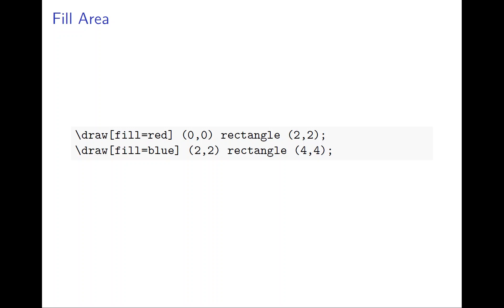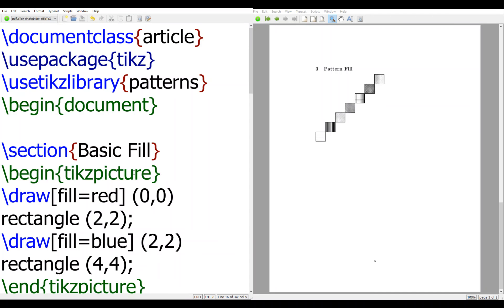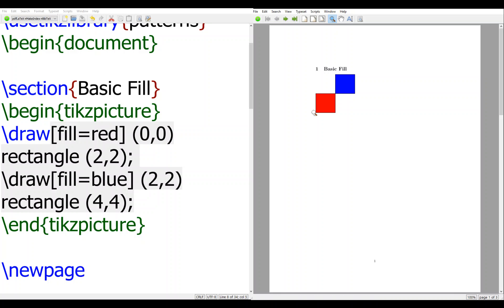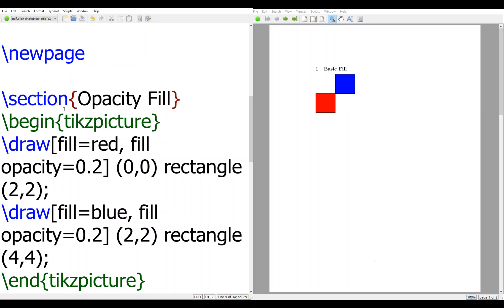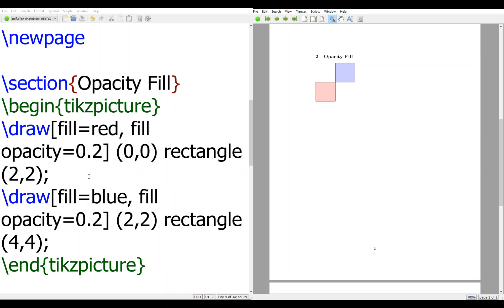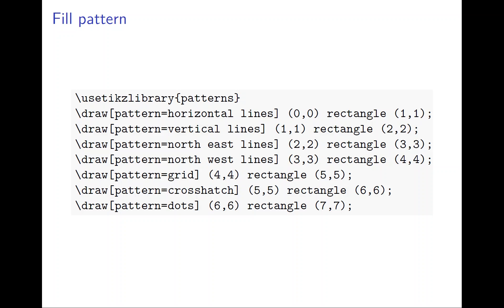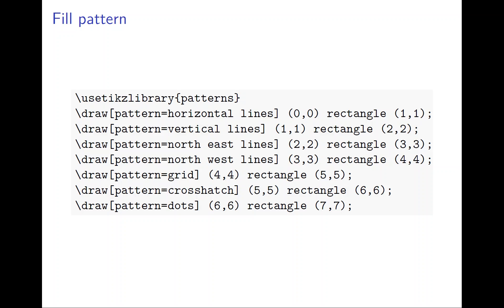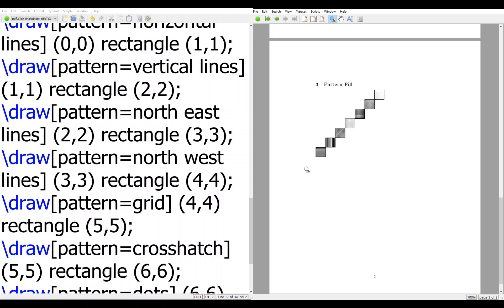TikZ - Fill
He subscribes to the philosophy that effective learning requires an understanding of multiple facets in both depth and breadth. He also believes that giving students continuous feedback during the course is crucial as it means they learn from their mistakes, consolidate the knowledge they have acquired and gives them the motivation to explore further and deeper. Fill
Fill with Opacity
Fill with pattern